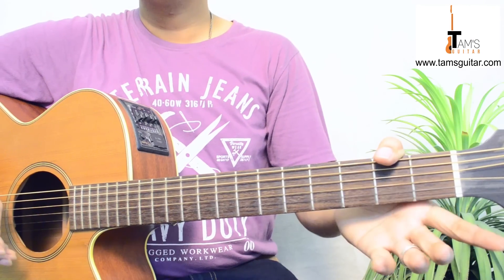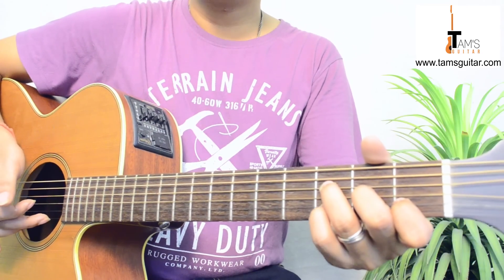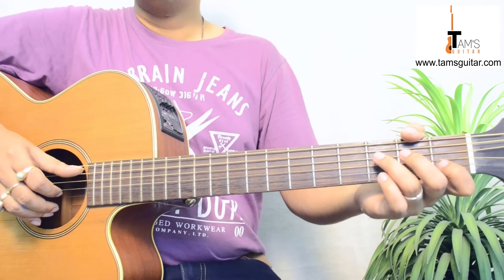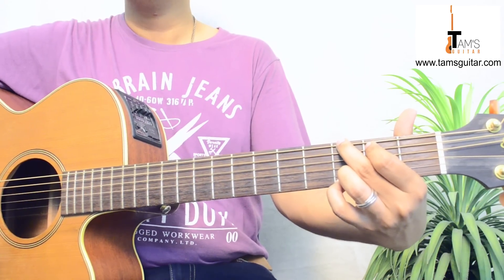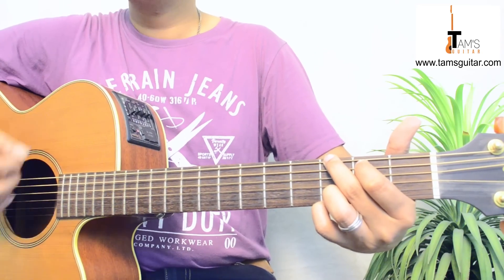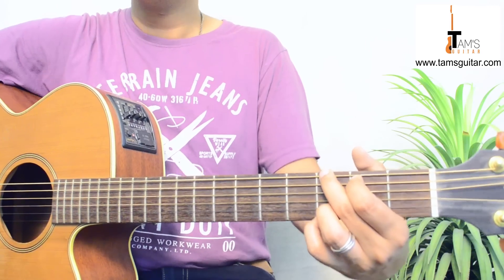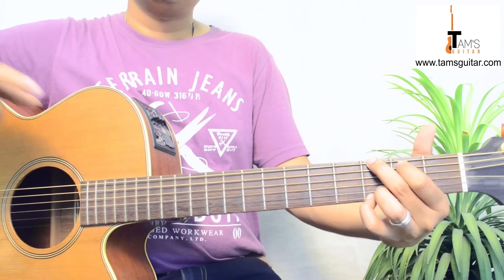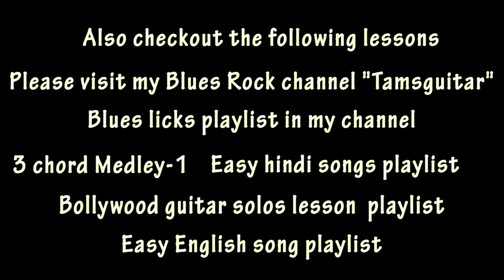Heaven (Bryan Adams) guitar lesson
Heaven guitar lesson. Heaven by Bryan Adams detailed tutorial.